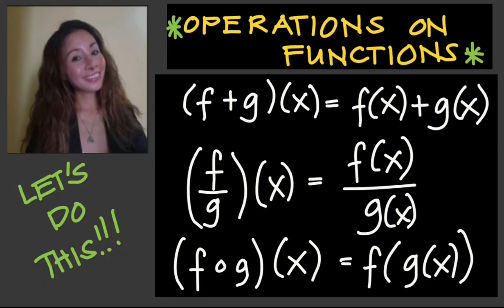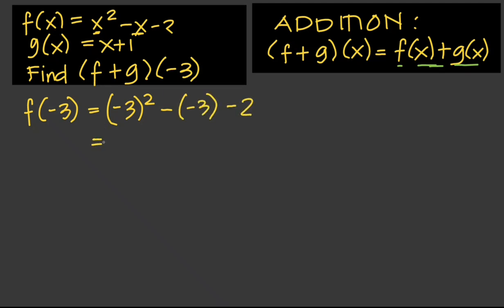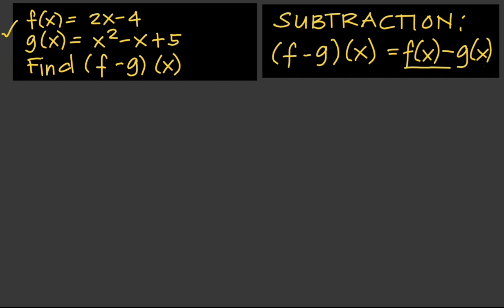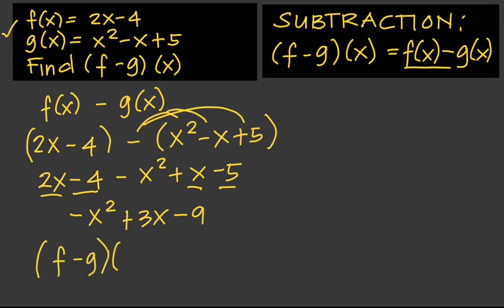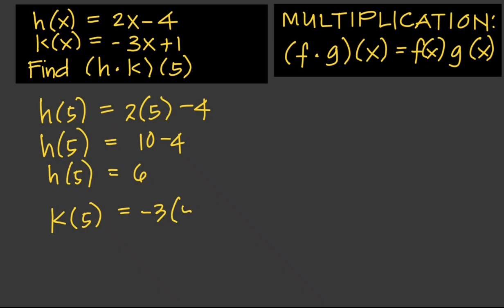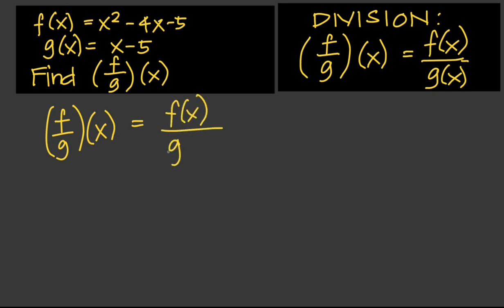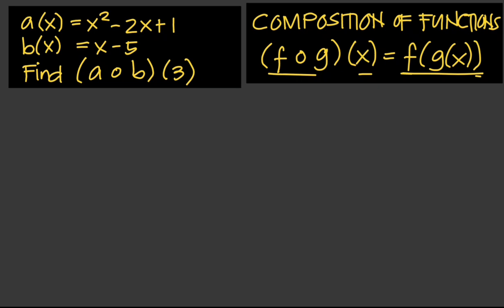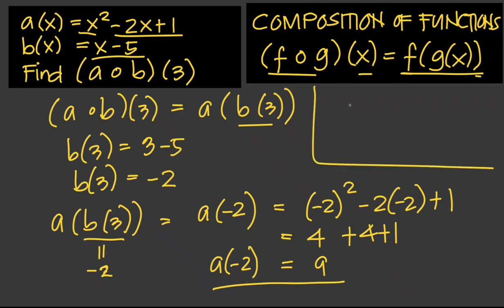ALGEBRA: OPERATIONS ON FUNCTIONS by Jane Maciejewski (@janepmaciejewski2023 )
Learn the different operations on functions
Learn how to evaluate functions using different operations given the value of the variable, could it be a number or another expression